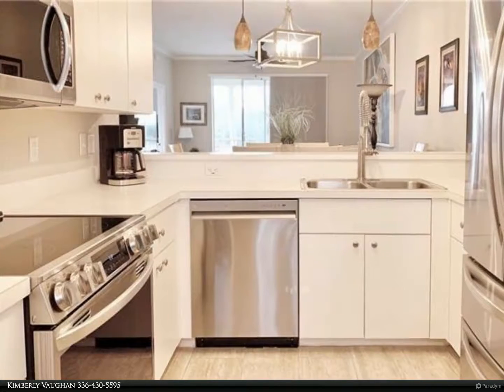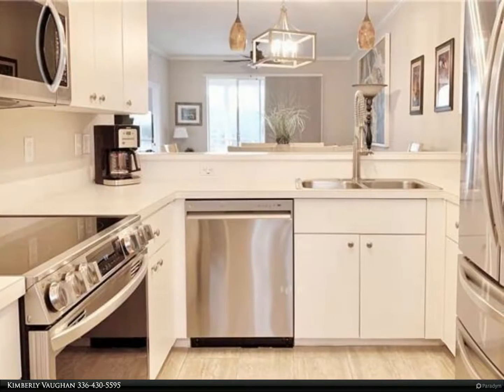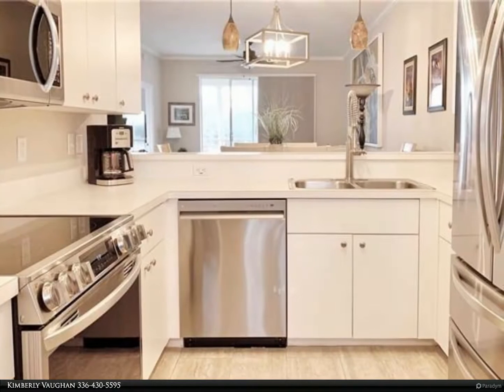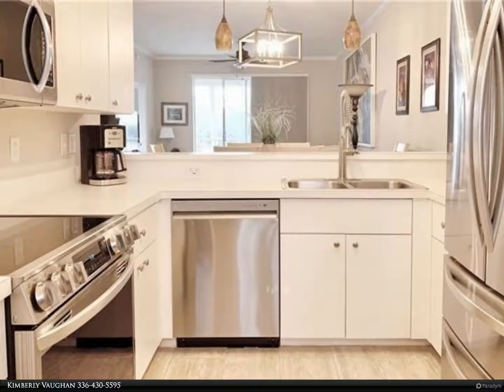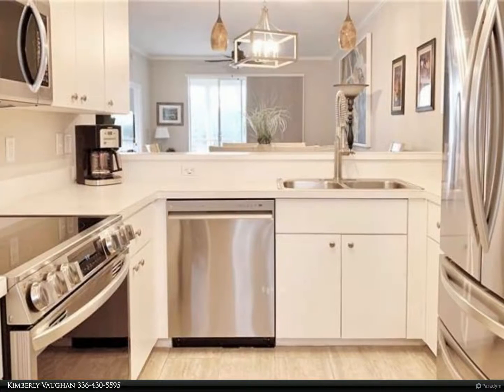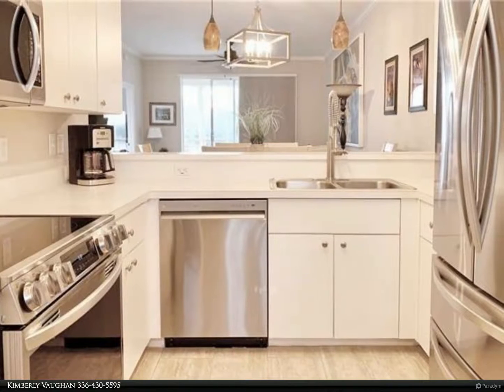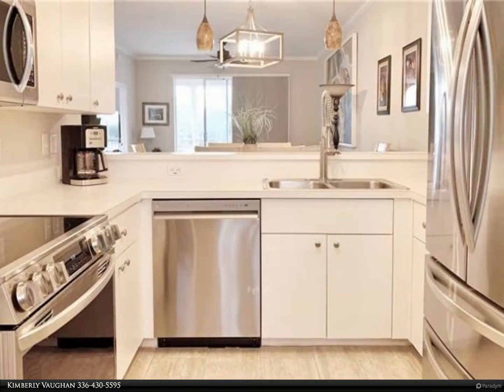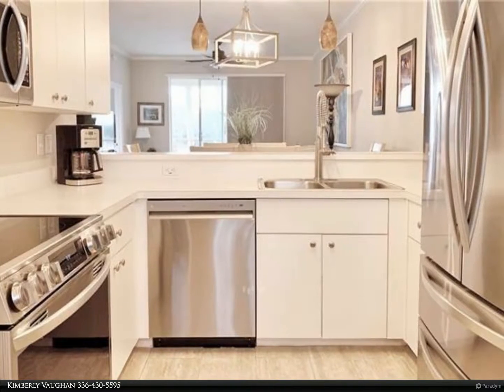Berkshire Hathaway HomeServices Florida Realty - 7515 Stoneybrook DR 825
Great opportunity to own in Naples Heritage. This beautiful 2BR, 2Bath condo is being offered turnkey. Ashbury floor plan. Condo has brand NEW HVAC. Kitchen has NEW SS appliances. Plank tile floors throughout except for bedrooms. Light fixtures and ceiling fans recently updated. Back screened lanai is the perfect place to relax, entertain and dine with captivating view lake and golf course (Hole 7-Par 3). Deeded carport parking and outside storage room. Building equipped with elevator. Naples Heritage is a beautifully landscaped, gated, bundled golf community situated on 550 acres of pristine lakes &amp; preserves. The 18 hole golf course, putting green, driving range, renovated clubhouse w/ pro shop, resort style pool w/ cabana, tennis courts, pickleball courts, bocce ball and fitness center are all part of the Naples Heritage lifestyle. Just minutes from downtown restaurants, shopping &amp; beaches.

Kimberly Vaughan
Berkshire Hathaway HomeServices Florida Realty